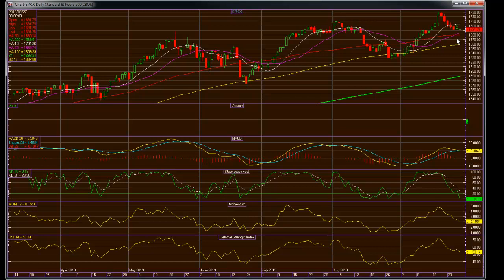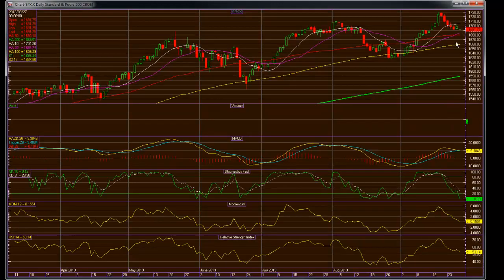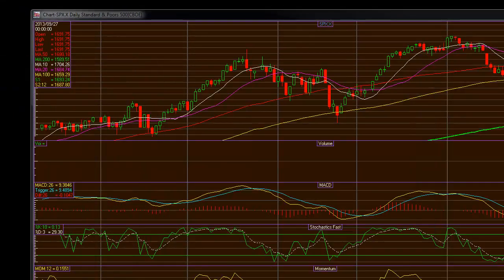Government Shutdown SPX S&P 500 Index Technical Analysis 2013 Options Trading Lesson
Government Shutdown SPX S&P 500 Index Technical Analysis 2013 Options Trading Lesson. House leadership says it still has options to avoid government shutdown. SPX News - S&P 500 Index Company News